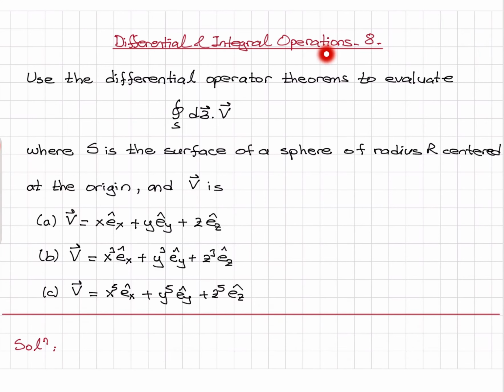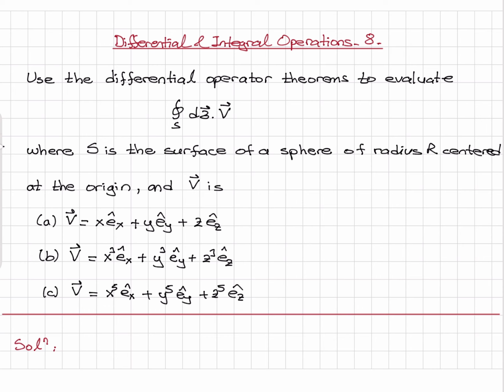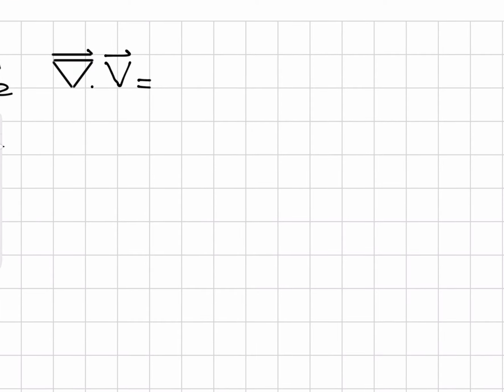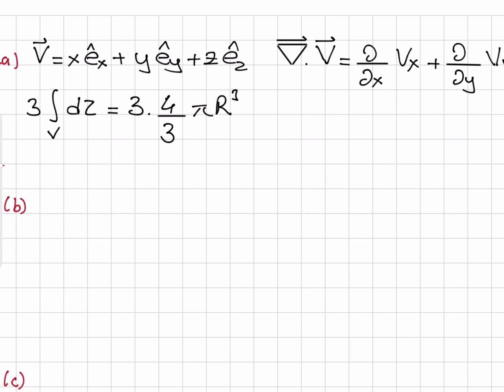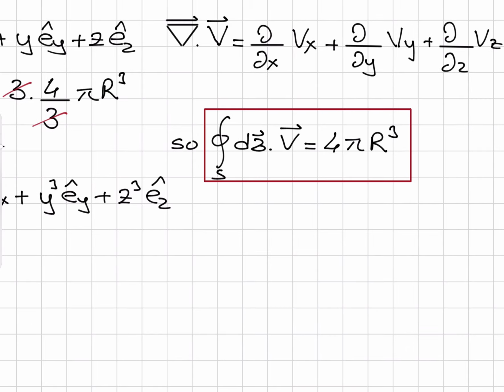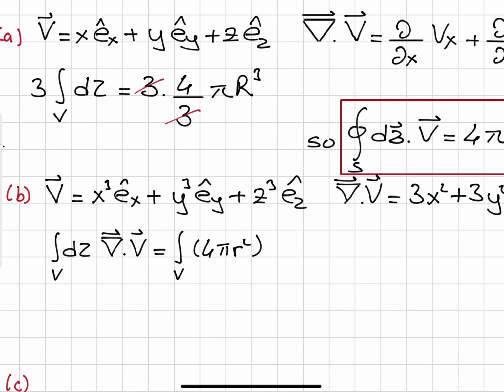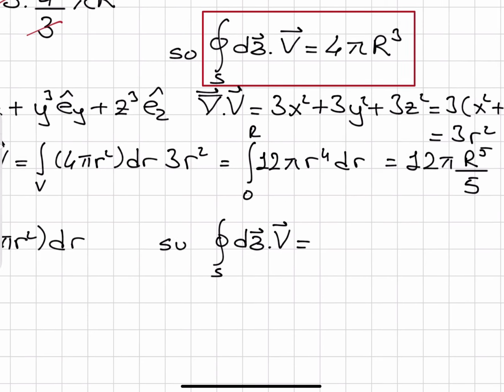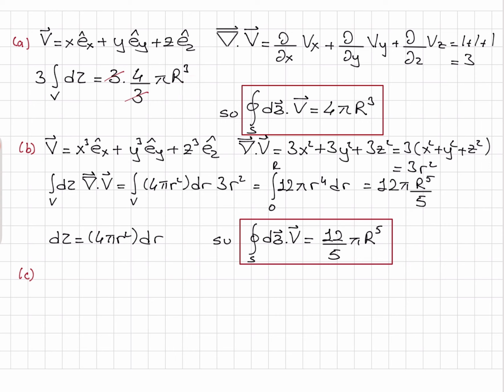Differential & Integral Operations - 8(a-b)